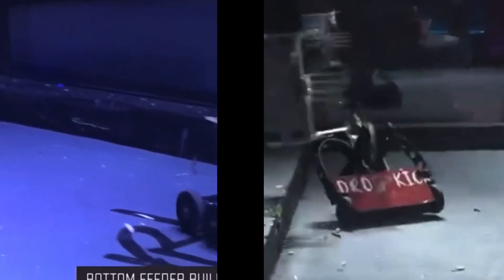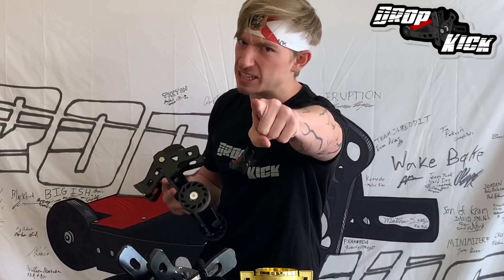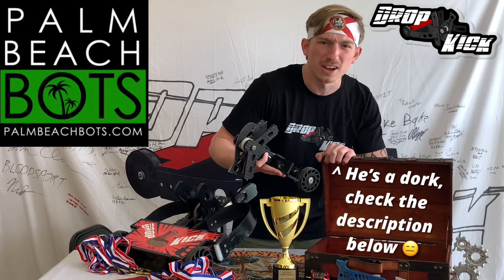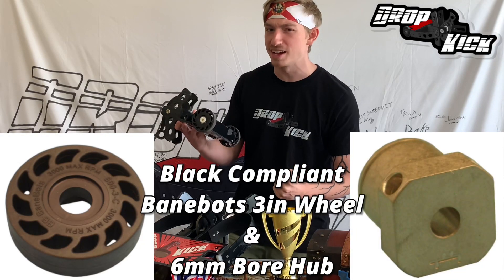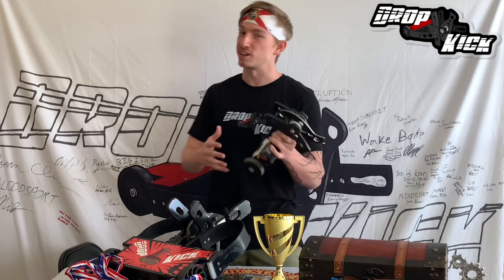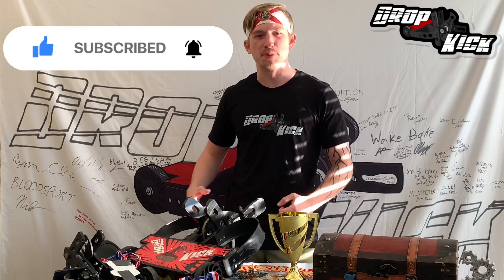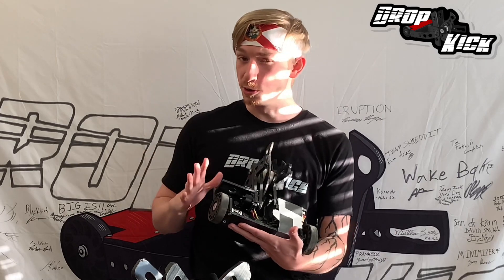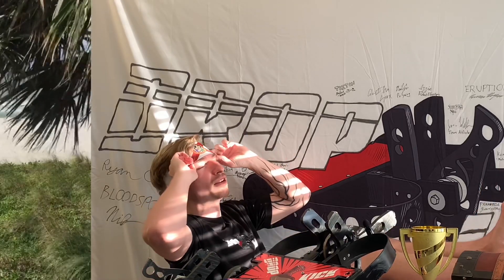3lb Beetleweight Combat Robot Drop Kick - Build Breakdown and Tips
Learn how to build your very own ￼beetleweight combat robot and find out some of the tips and tricks that made 3lb Drop Kick a success!

Parts List

Banebots Wheels

Banebots Hubs

MegaSpark 1500kv motor

Drive motor ESCs

Terminator Blade 8in

Palm Power 4s 850mah Battery

FSi6 Transmitter and Receiver

Rogers Robotics - Drop Kick Links